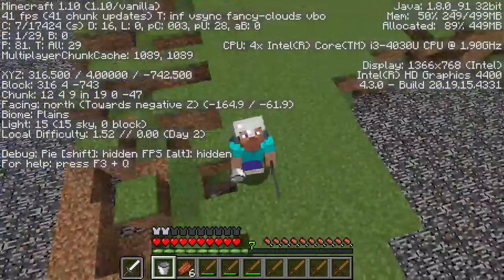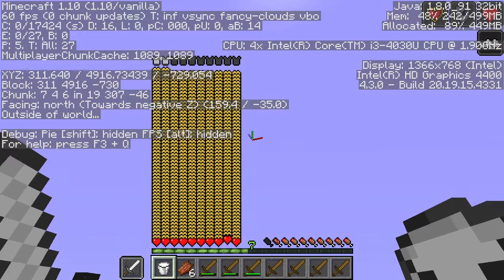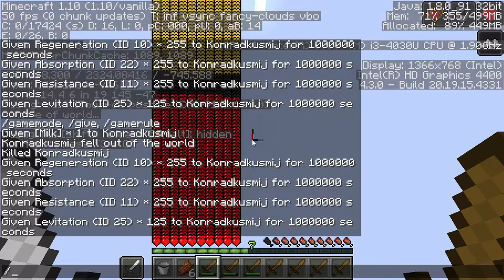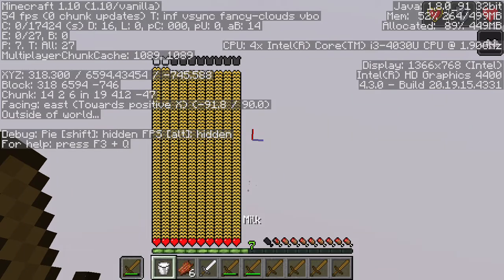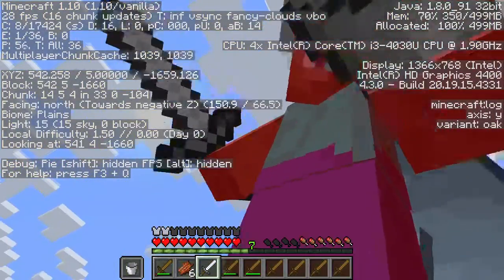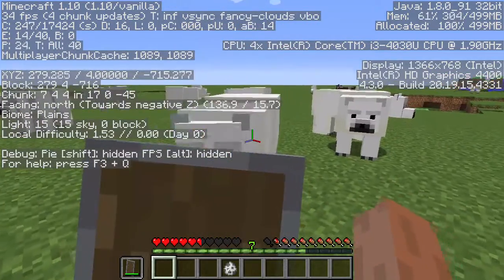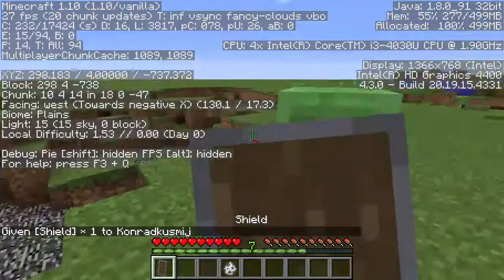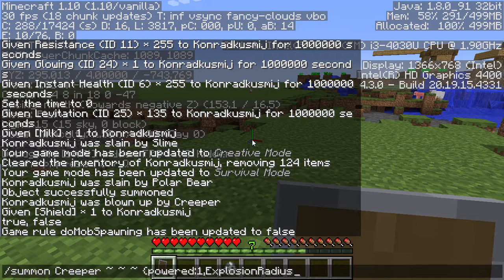F3 commands Mabe